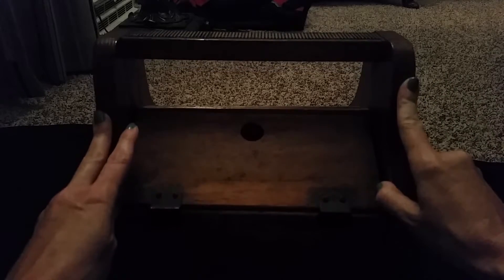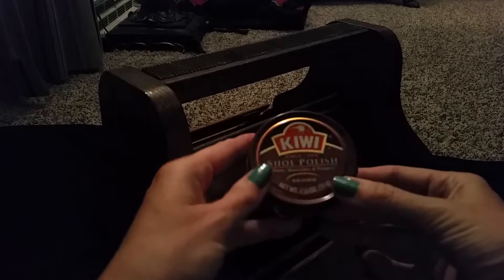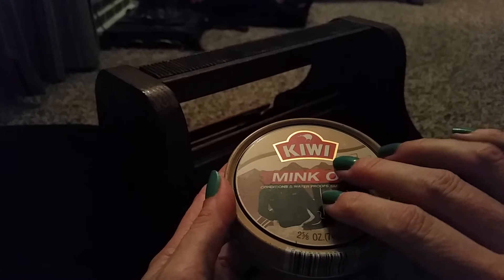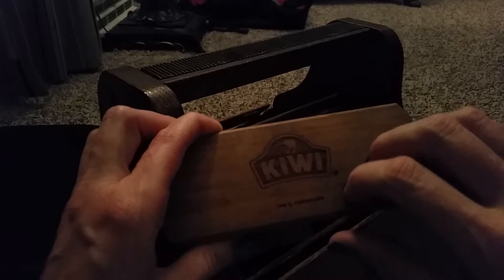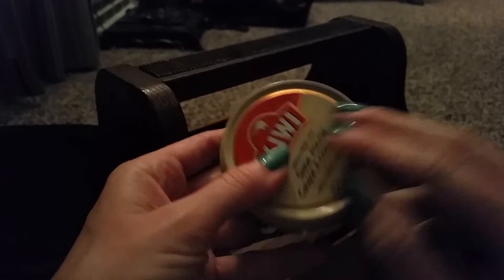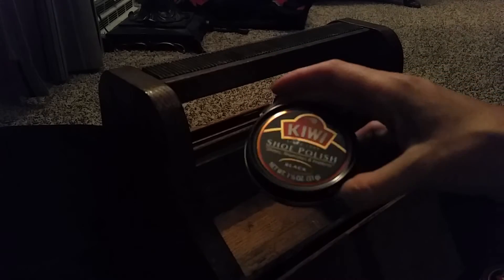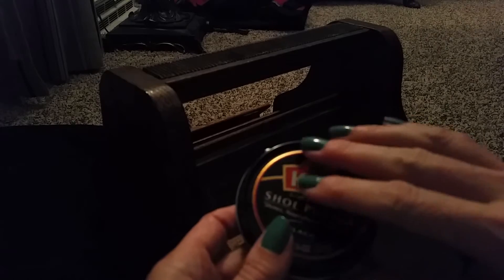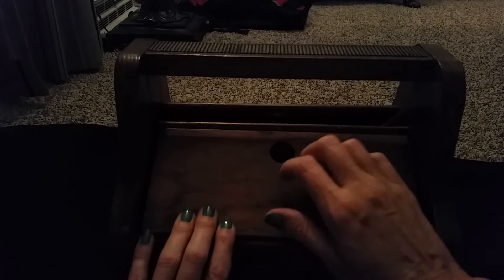ASMR ~ My Shoeshine Kit ~ Southern Accent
ASMR... What's in my shoeshine kit? Come take a look! How often do you get to see somebody under the age of 80 who has stuff like this?!